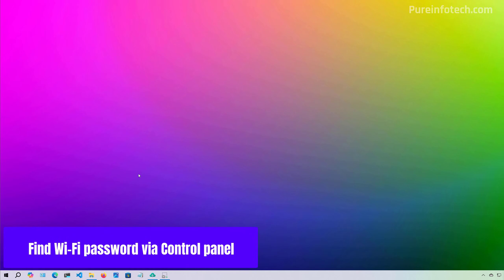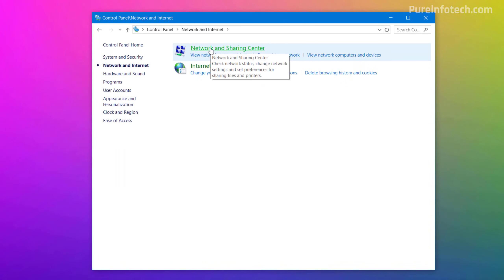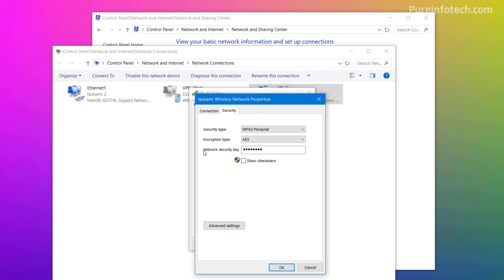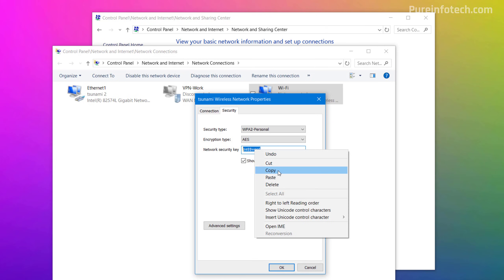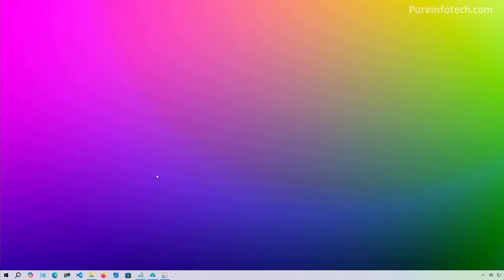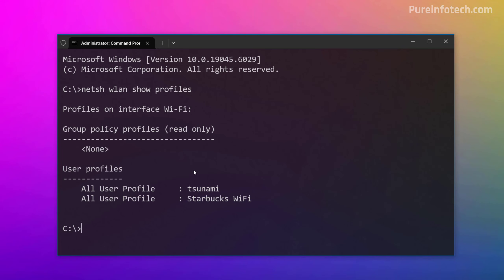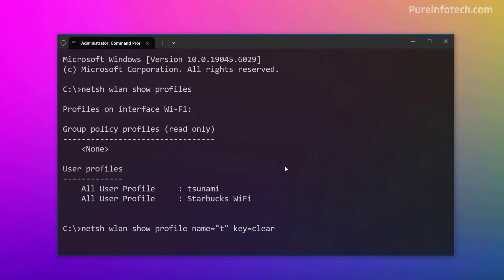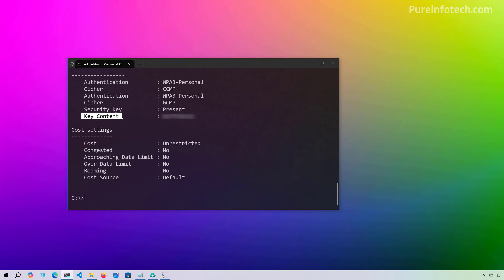Windows 10: Find Wi-Fi password on laptop or PC – Quick Steps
See ➡️ Quickly find the Wi-Fi password for wireless networks saved on your laptop or desktop running Windows 10 using Command Prompt, PowerShell, and Control Panel.

00:00 – Intro to find wifi password
00:12 – Control Panel method
00:50 – CMD method
01:31 – Outro

*Upload note:* I have an older video of this tutorial but I thought it was time for a refresh.